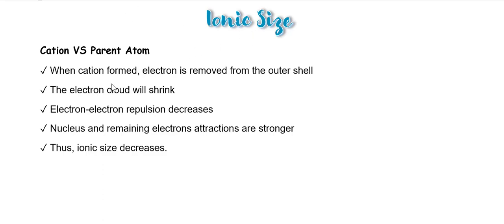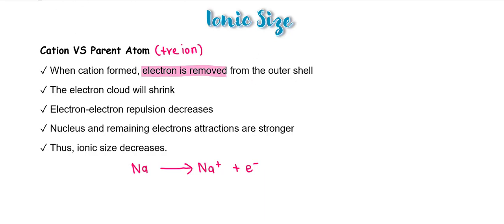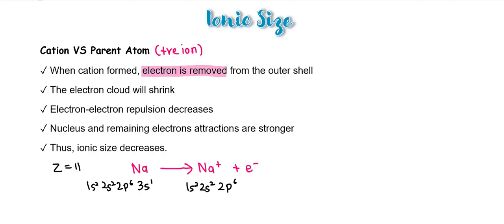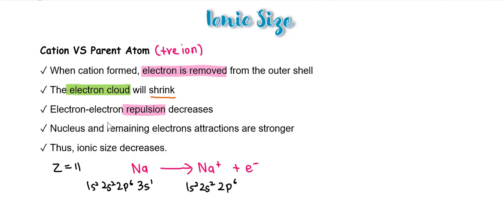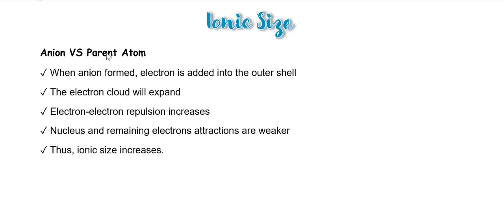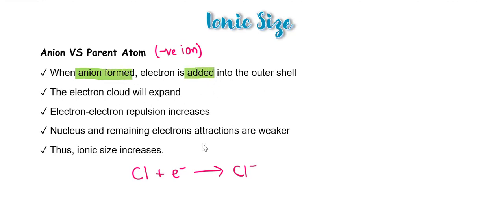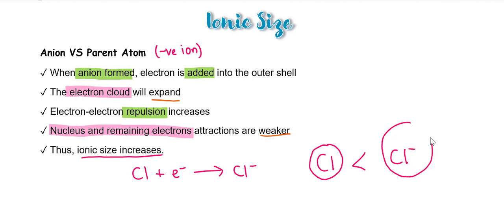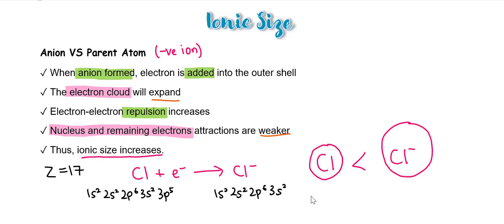3.2: Periodicity (Ionic Size vs Parent Atom)